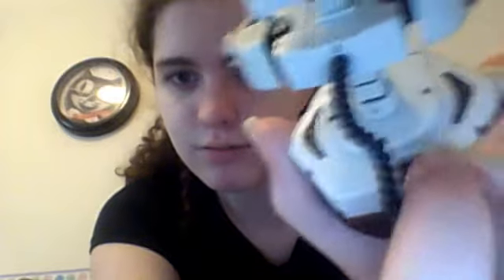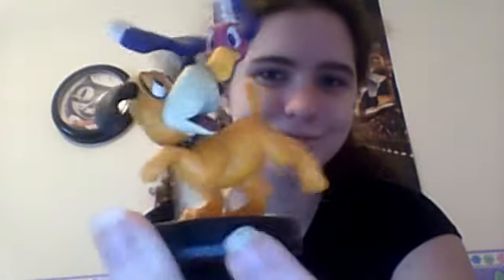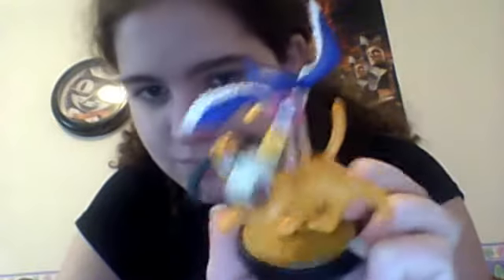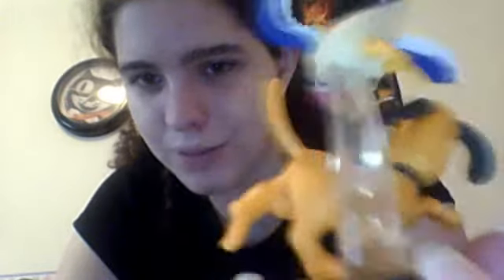Amiibo Retro 3-Pack Unboxing!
I know I'm probably the last person on Youtube to do this, and I probably have the worst video. But, I was really excited, and I wanted to do it, so here I am.

Personally, I'm glad I got it. R.O.B. has my favorite design :3c.

I WAS NOT PAID BY NINTENDO TO DO THIS. I got this pack with my own money.